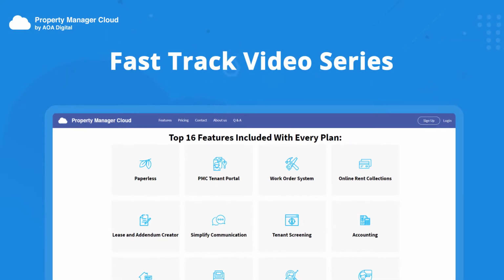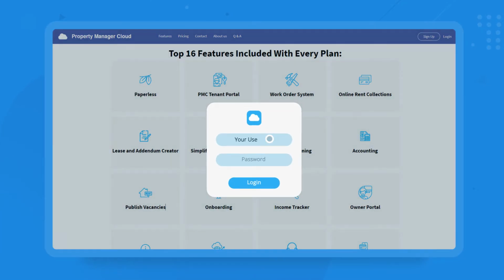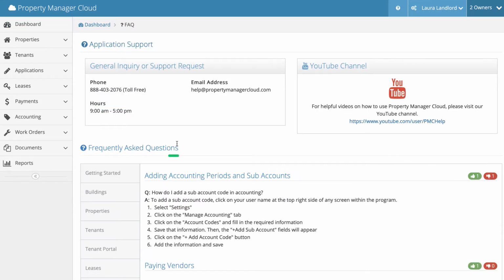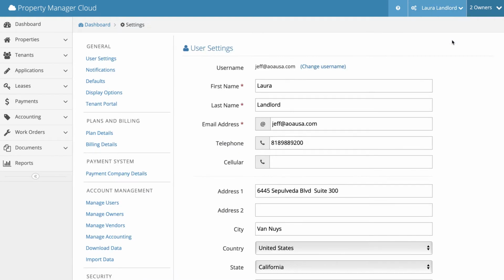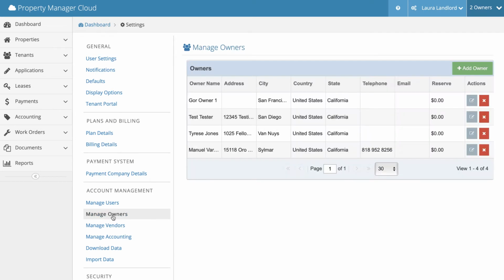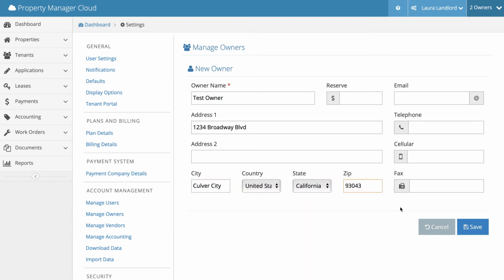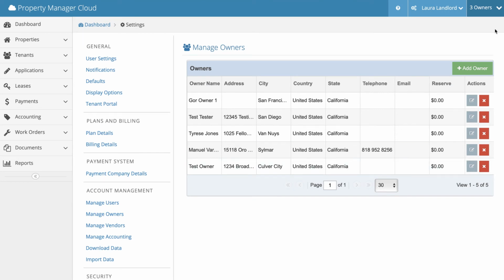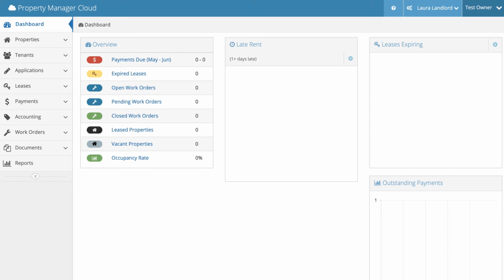#1. Adding an Owner to Your Account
We welcome you the first video in the FastTrack Video Series! This series is designed to help you onboard all of your properties into Property Manager Cloud by AOA Digital. We learn by doing, so login into your account and be ready to follow along with us!

In this specific tutorial, you will add your first owner to your PMC account.